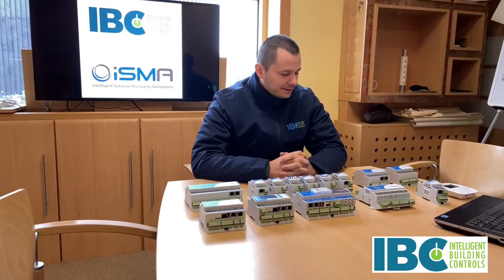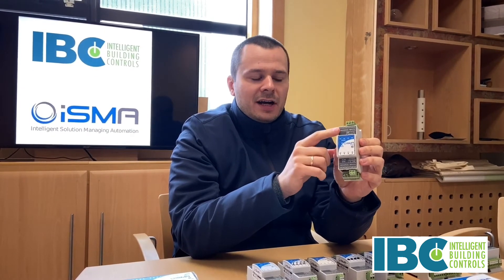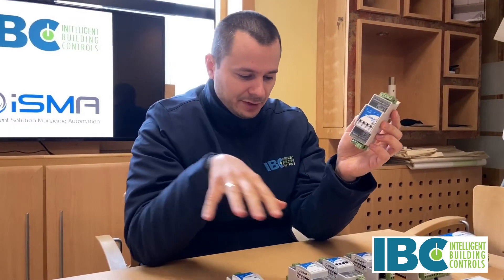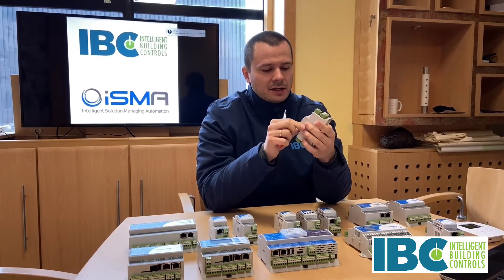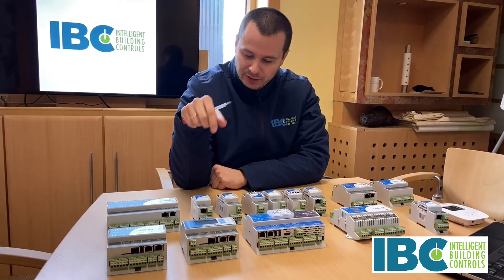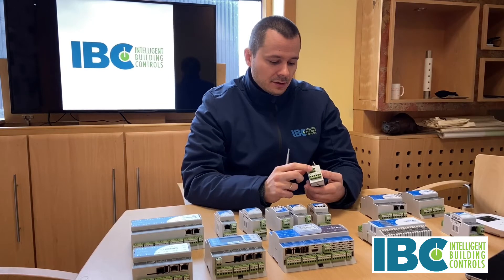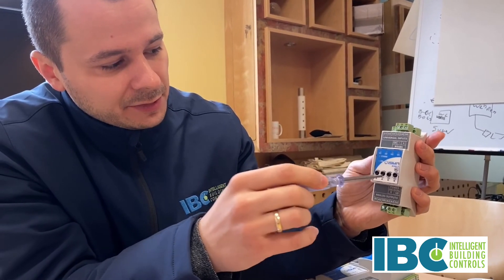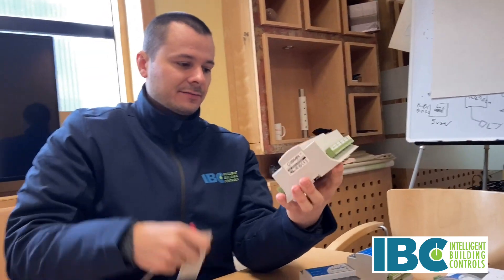iSMA MIX MINI Overview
IBC's BMS engineer Szymon Drozdek invites you to discover a clever duo in iSMA’s I/O Modules range. MIX and MINI series are known for space saving in your switchboard cabinet and communication protocols.  Both MIX and MINI series can be equipped with RS485 or IP interface. Communication with the modules is through standard protocols Modbus or BACnet, making the modules very open to communicate with the different automation systems.